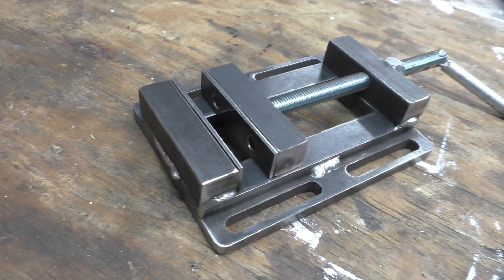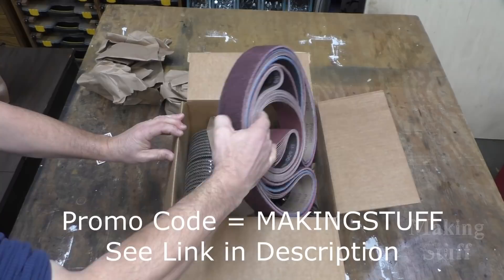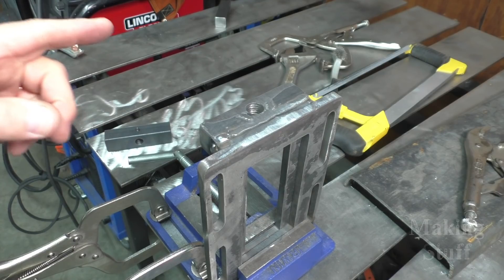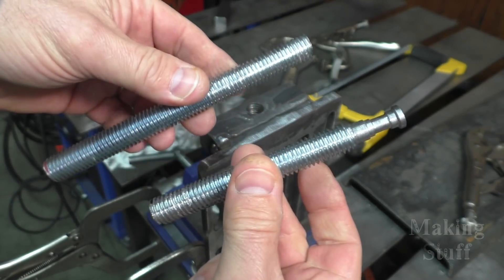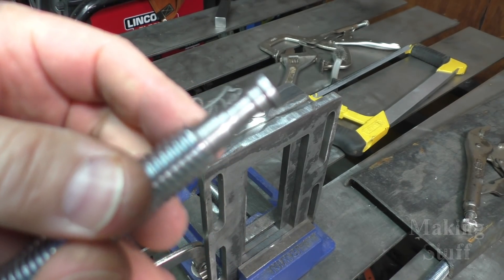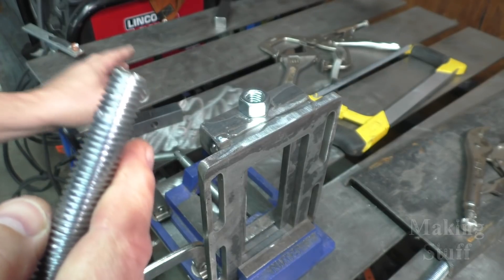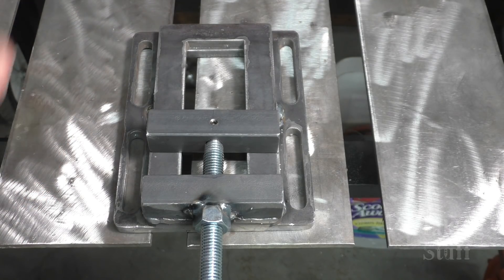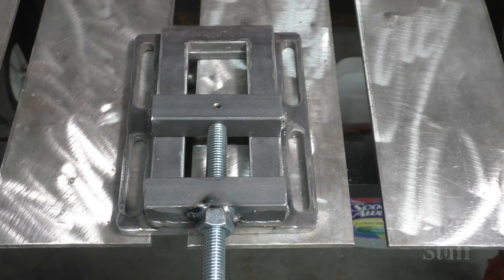Making a Metal Drill Press Vise - DIY Homemade Drill Vise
DIY metal drill press vice made from scratch.

Dykem Layout Fluid
Morphon Mag Drill
Annular Cutters
CRC Cutting Oil
Countersink Drill Bits